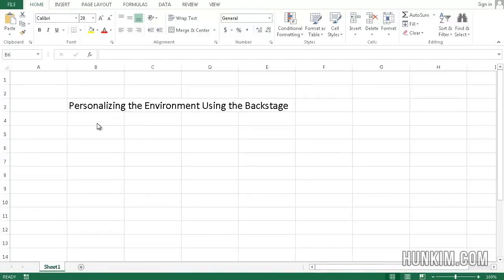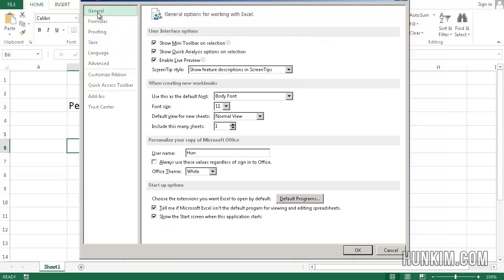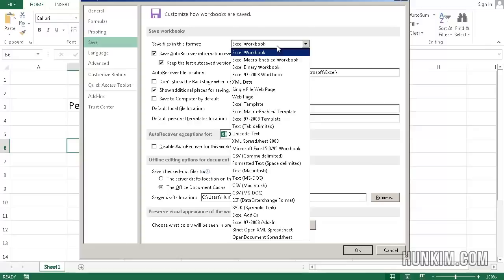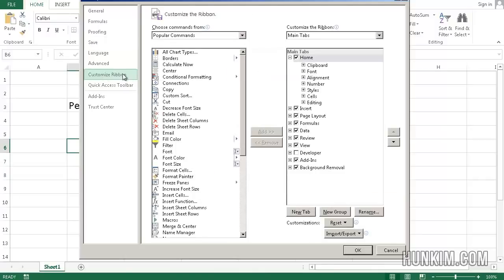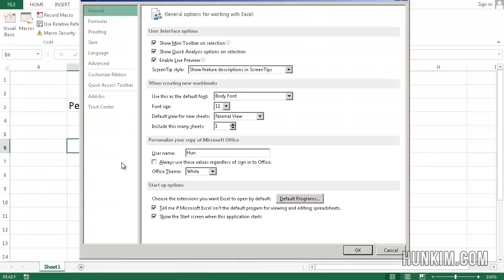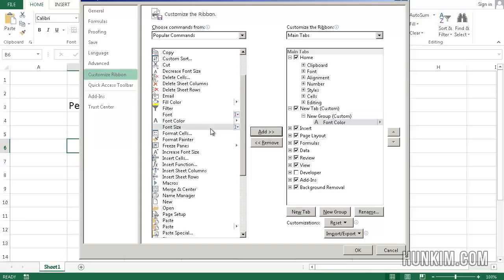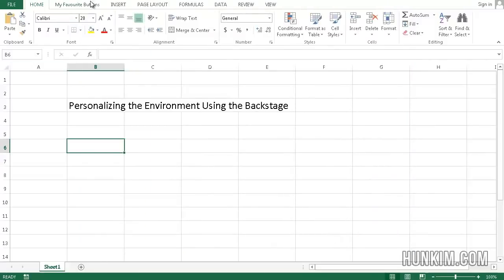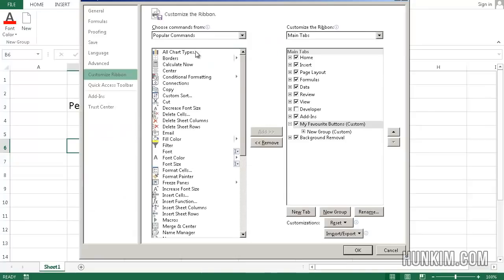Excel 2013 Tutorial Personalizing the Environment Using the Backstage